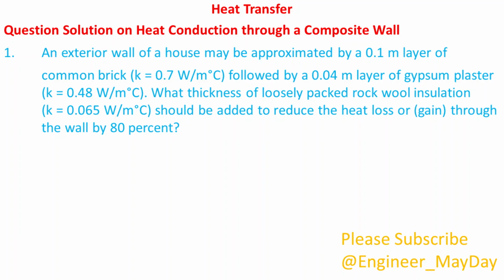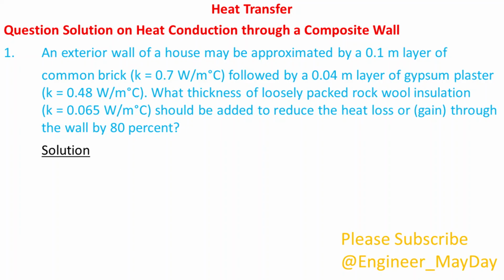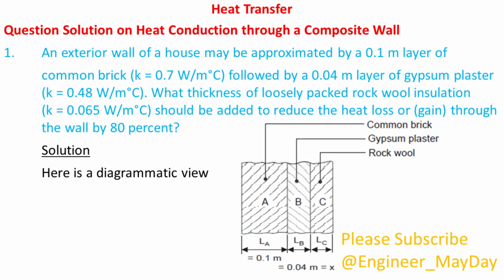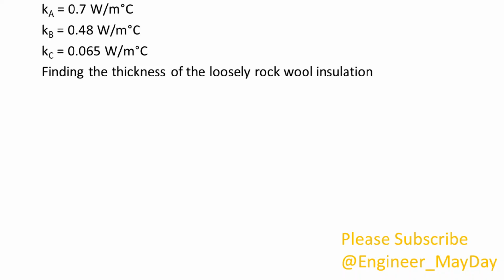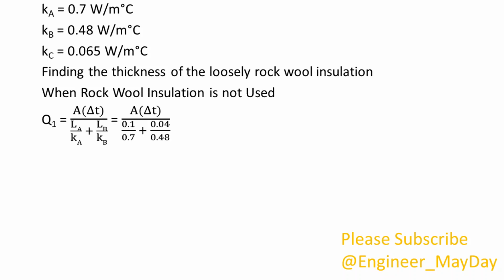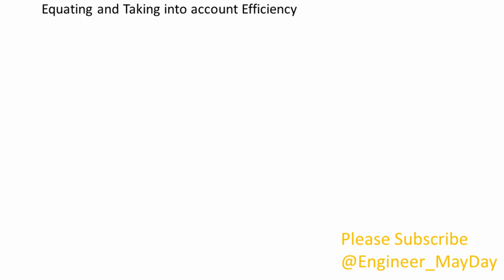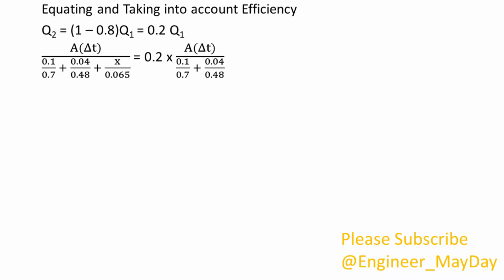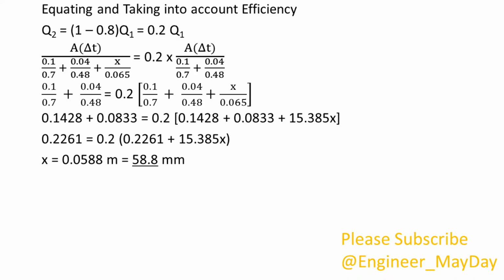Question Solution on Heat Conduction through a Composite Wall Part 2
Welcome to Part 2 of our heat conduction through a composite wall problem! In this video, we continue our step-by-step solution using Fourier’s Law and the thermal resistance method to fully analyze heat transfer across multiple layers.

📌 What You'll Learn in Part 2:

✔️ Solving for temperature distribution
✔️ Calculating heat transfer rate
✔️ Applying thermal resistance concepts
✔️ Finalizing the numerical solution

This video is perfect for engineering students studying heat transfer, thermodynamics, and mechanical engineering.

💬 Comment your doubts, and we’ll help you out!